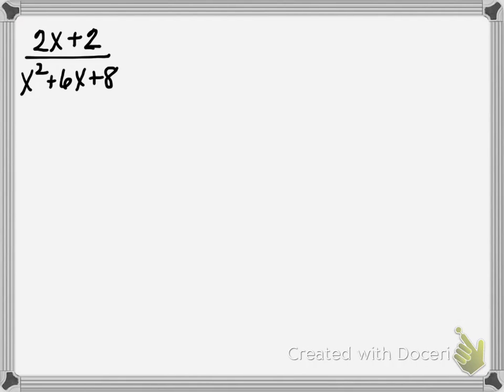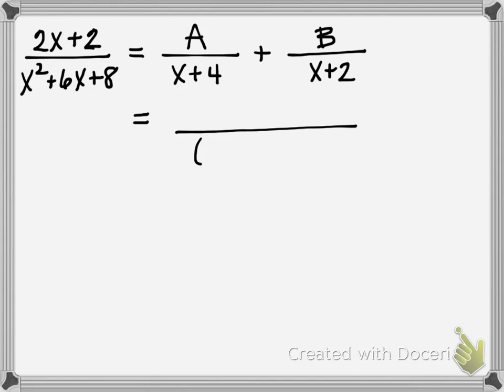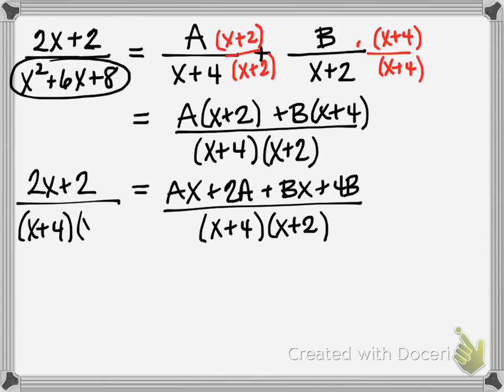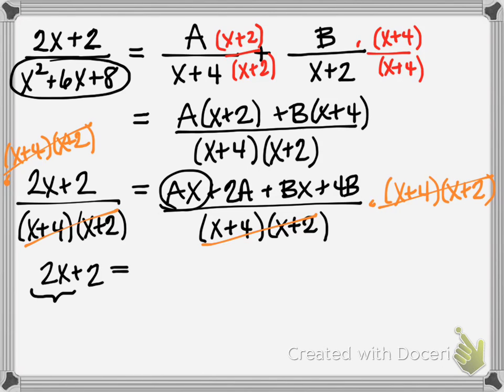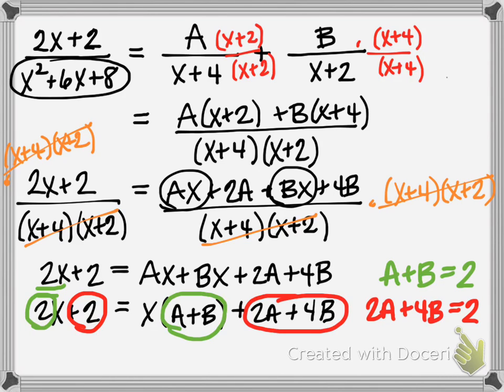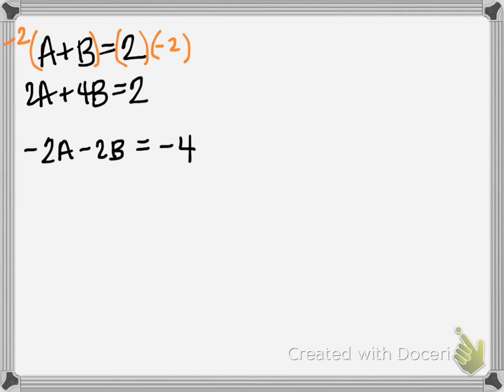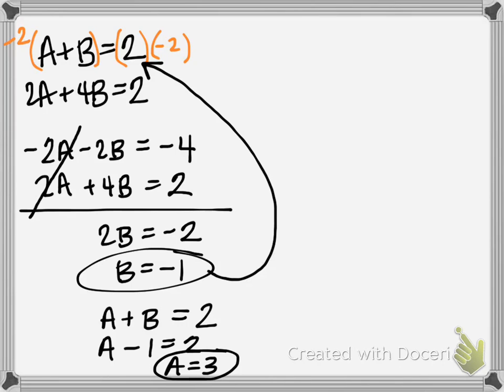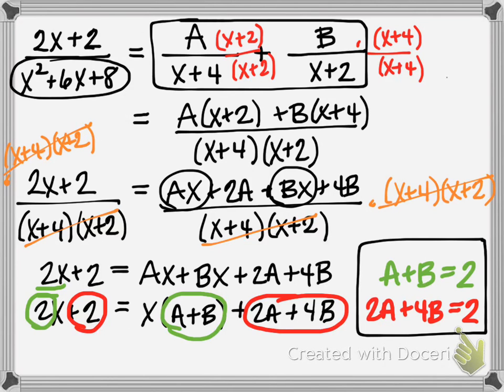Partial Fraction Decomposition v.2